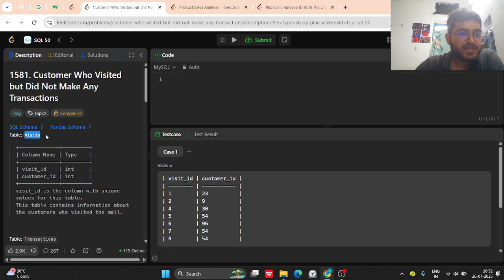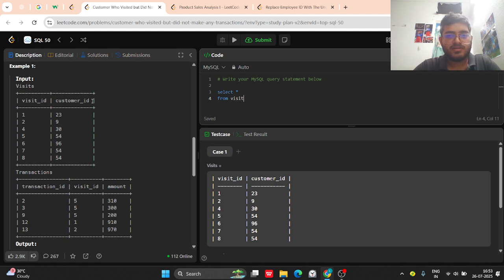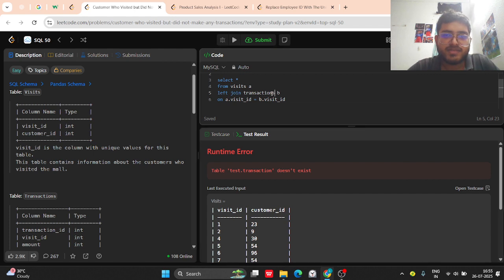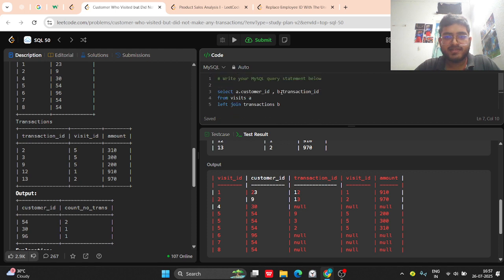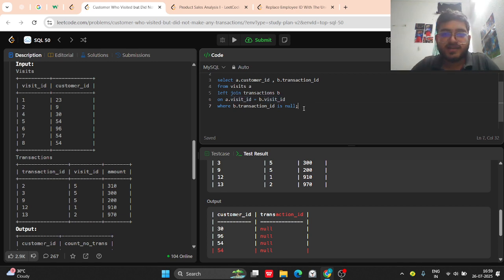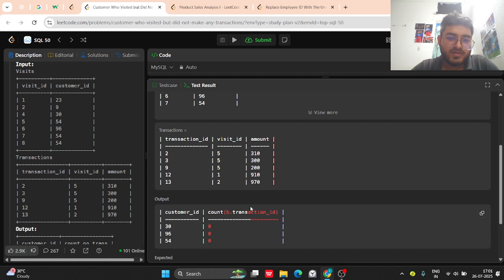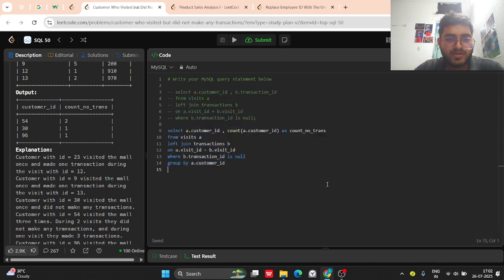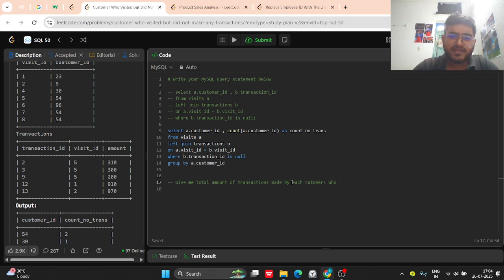Q8 || Customer Who Visited but Did Not Make Any Transactions || Leetcode SQL 50